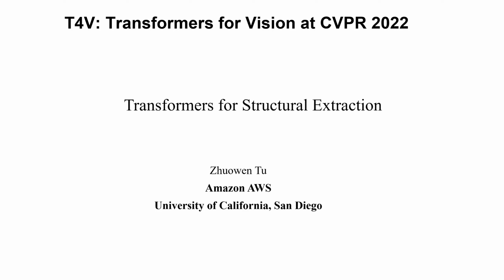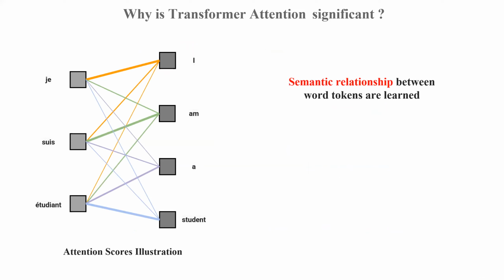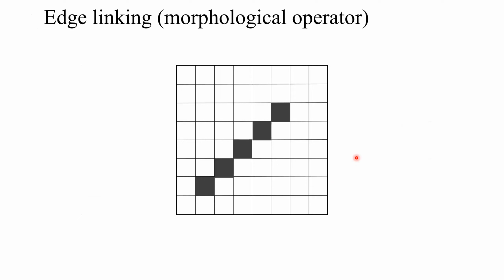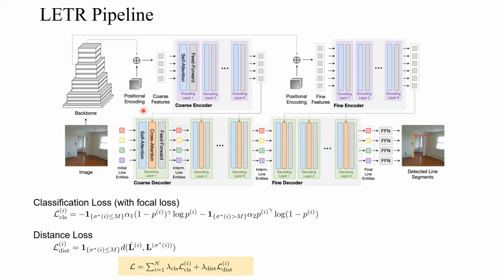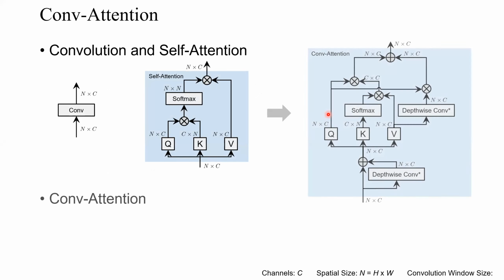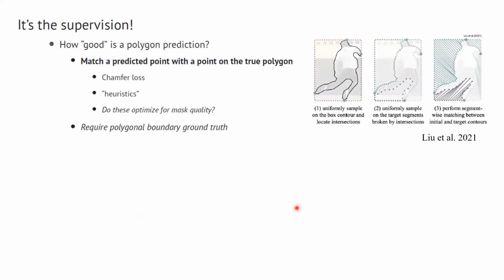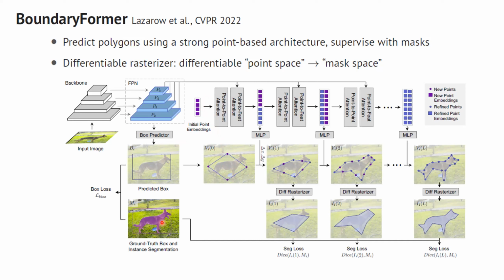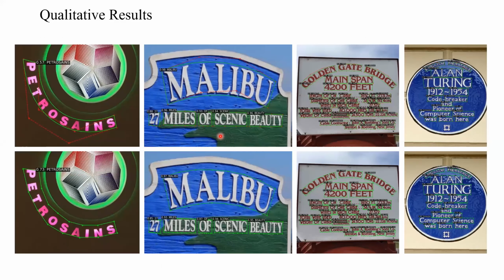Transformer for VS | Transformers for Structural Extraction | Session 4 | CVPR 2022